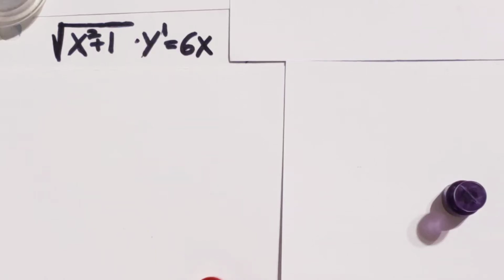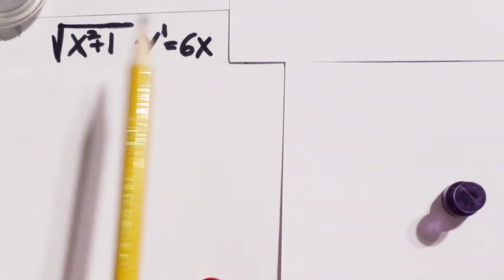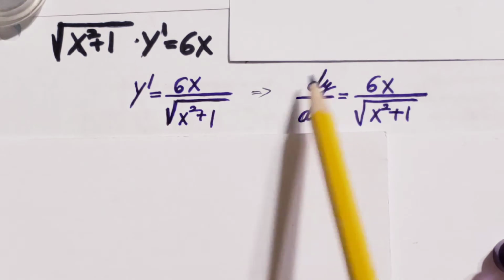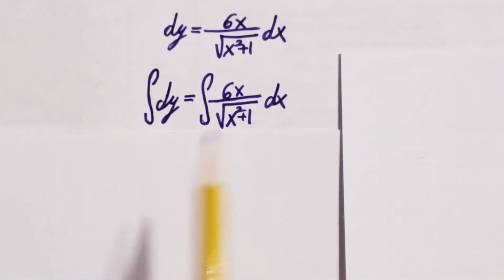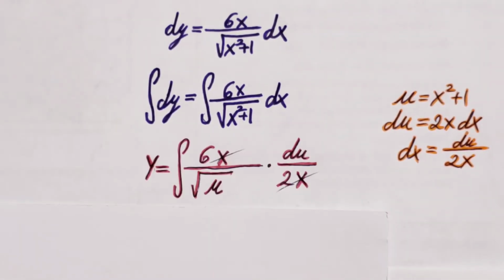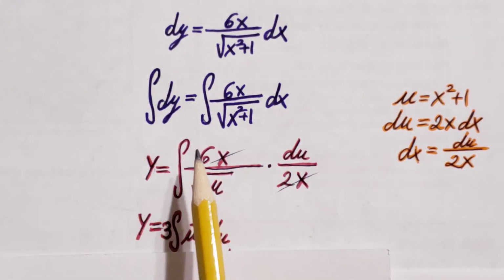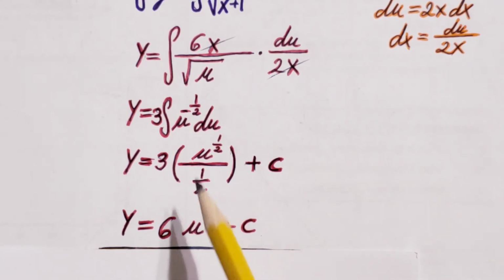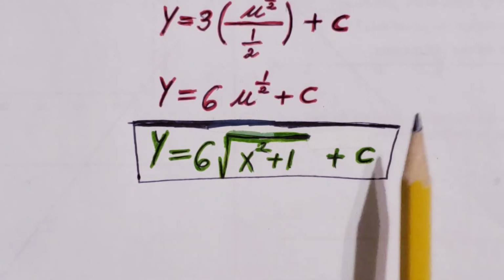Sqrt(x^2+1)y'=6x Separation of variables method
square root (x^2+1)y'=6x
((x^2+1))^(1/2) y'=6x
Solve the differential equation
Separable first order differential equation